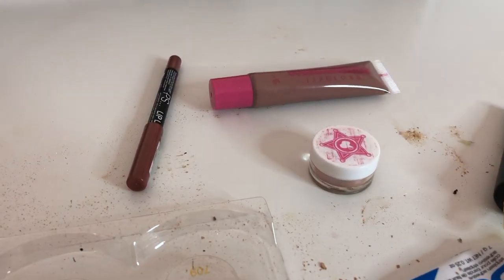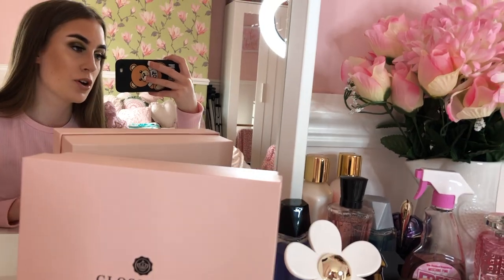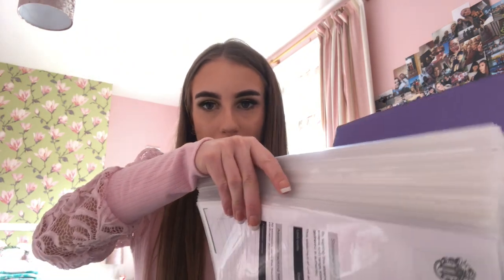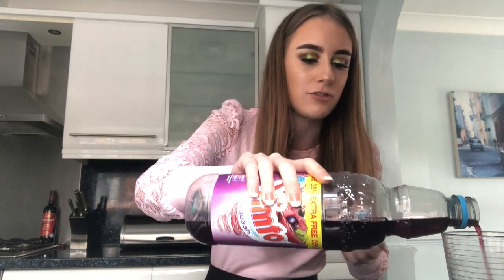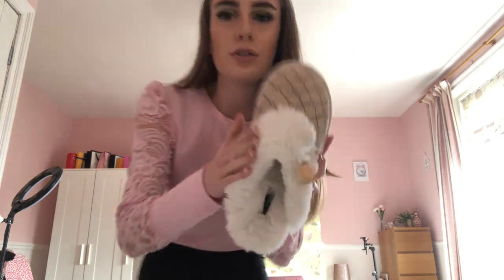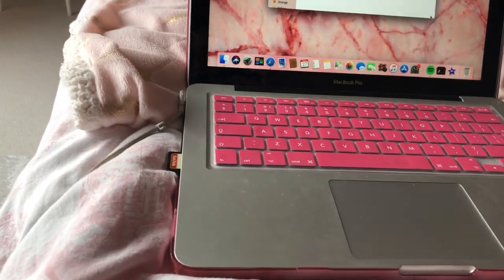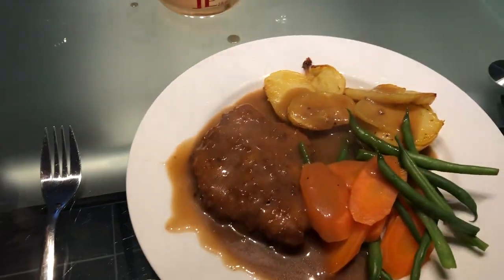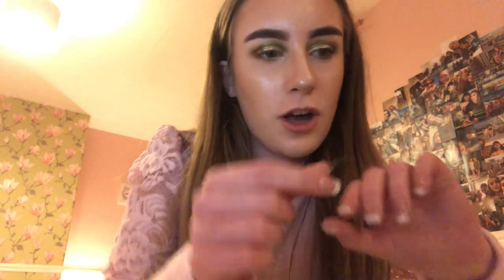Going back to work?